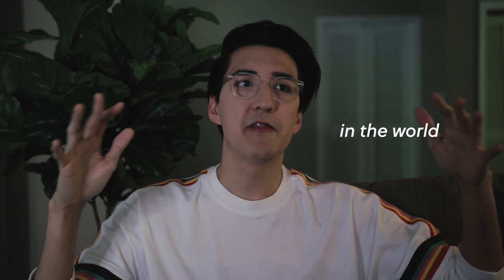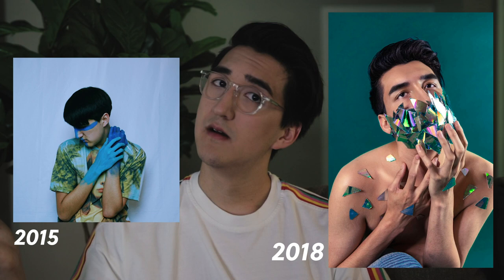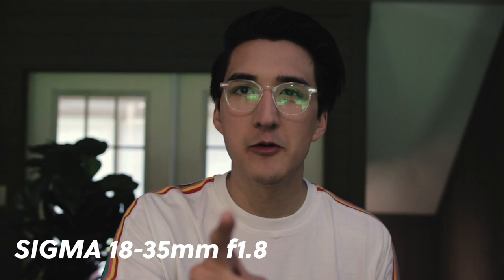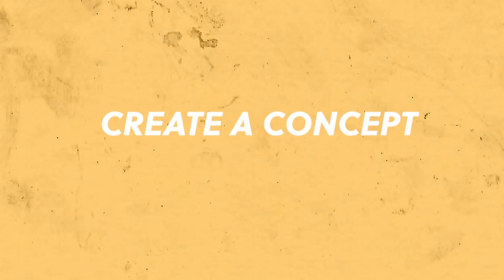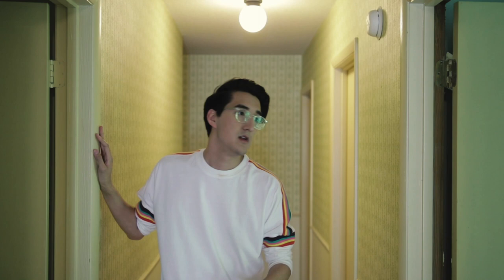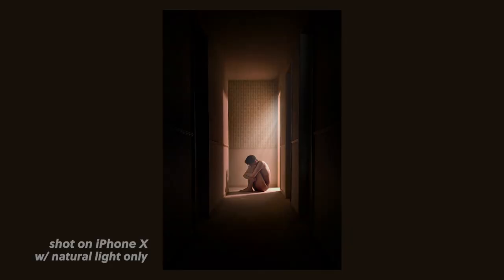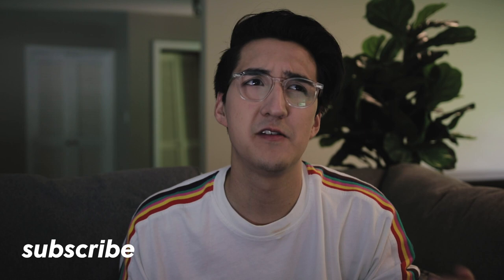How to STEP UP your Selfies / Self Portrait Tutorial | Tyler Judson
Learn how to STEP UP your Selfie game and take amazing self portraits. Take your photos from boring to AMAZING  with these couple of tips I have learned from taking self portraits for 4 years!
Denim Self Portrait posing partly inspired by @SorelleAmore

Hi, Hey, Hello! My name is Tyler Judson and I am a photographer + visual artist based in Atlanta, GA. I am a student at SCAD ATL studying Photography. Creating art is my passion, I love to share my knowledge and creative process with people!